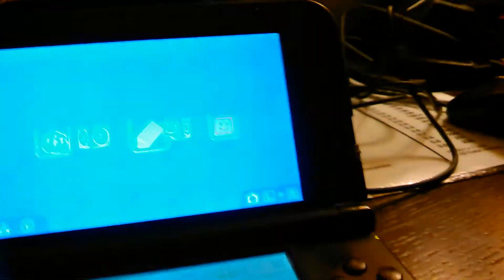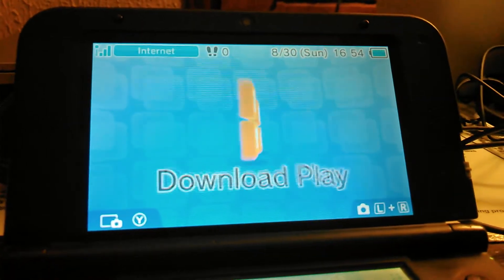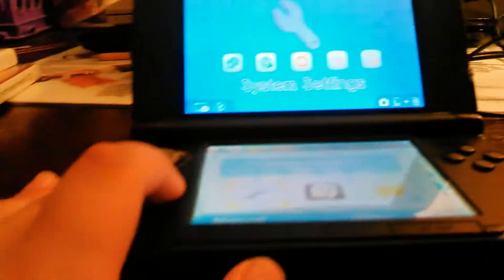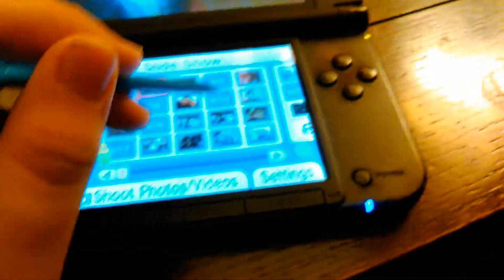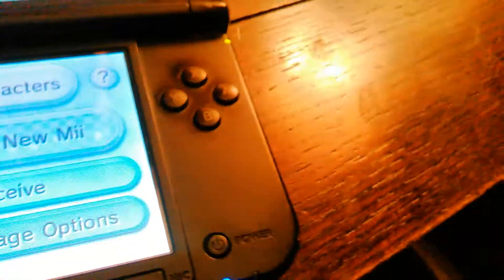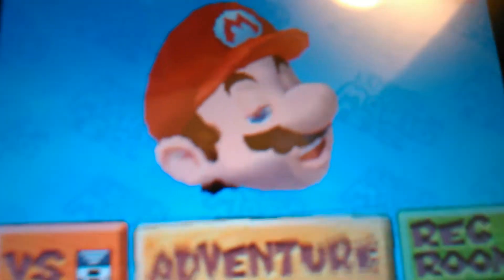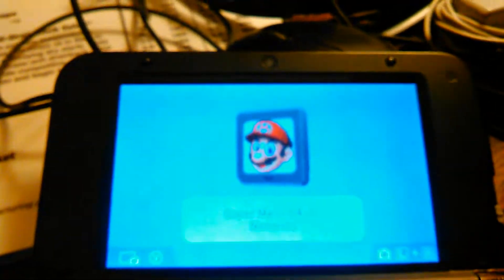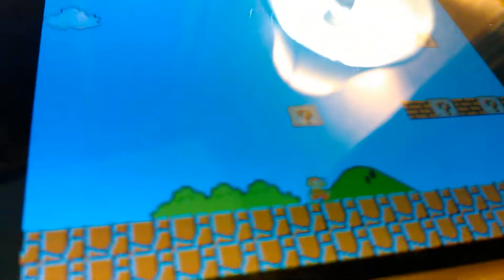Nintendo 3DS XL review - Hotpocket500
Hey guys this is another video but later on I will do more tech reviews!